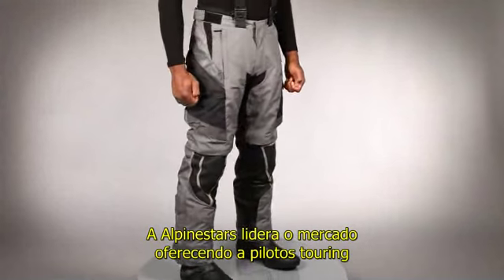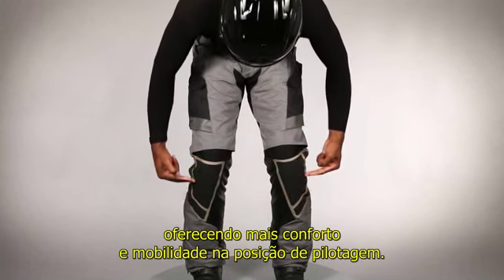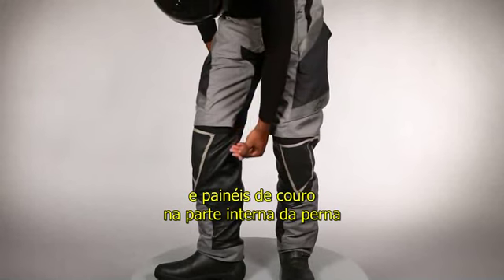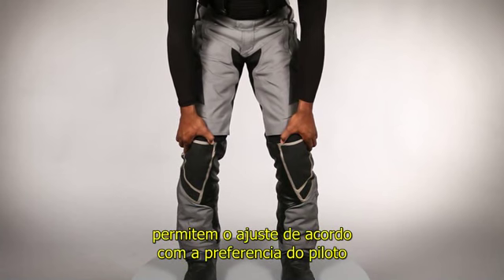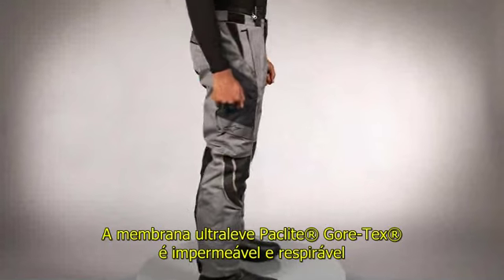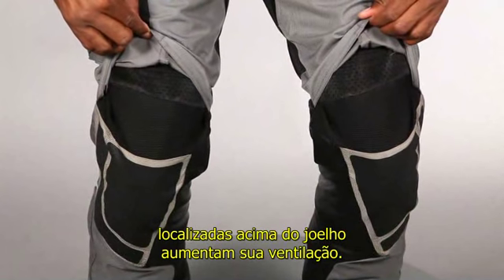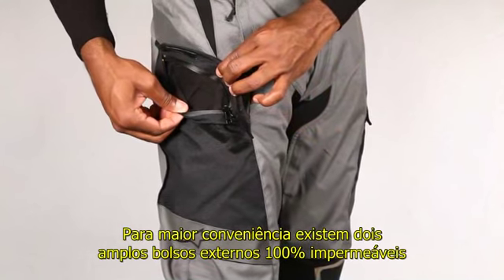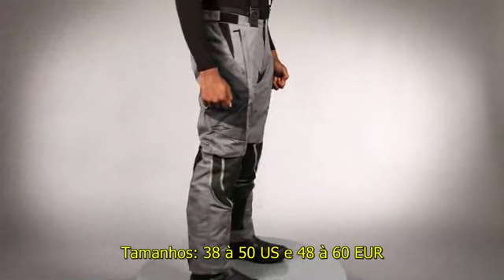Calça Durban Gore-Tex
A calça Durban conta com a construção do joelho modelo Vector patenteada Alpinestars e forro Gore-Tex® Paclite® Shell perfeitos para o piloto adventure touring. Alças removíveis, ajustes diversos e ventilação integrada são atributos de sua vocação aventureira.

Construção

• Construção de múltiplos tecidos da parte externa, esta mistura maximiza a durabilidade e proteção ainda deixa tudo muito leve.
• Fabricada principalmente em poliamida leve com protetores.
• Painéis mais robustos e couro na panturrilha oferece maior resistência à abrasão.
• Construção do joelho patenteada Alpinestars vector aumentando conforto sem diminuir a mobilidade.

Segurança

• Protetores de joelho certificados pelo CE leves e removíveis .
• Tiras refletivas para aumentar a visibilidade integradas ao design.
• Revestimentos do cerâmica soldada Superfabric® aumentando a resistência a abrasão e qualidade das calças.

Conforto

• Leve e removível membrana Gore-Tex® Paclite® com painéis térmicos promovem impermeabilização e permitindo a respiração da pele.
• Painel traseiro articulado para facilitar o movimento.
• Painel de entrada de ar estendido nos joelhos mantem a calça ventilada.
• Dois bolsos externos 100% impermeáveis.
• Zíper interno para conexão de jaquetas de pilotagem.
• Suspensório removível proporciona uma opção de caimento mais seguro.
• A calça Durban foi desenhada para acomodar botas de pilotagem de Enduro/mx, Adventure and Touring.